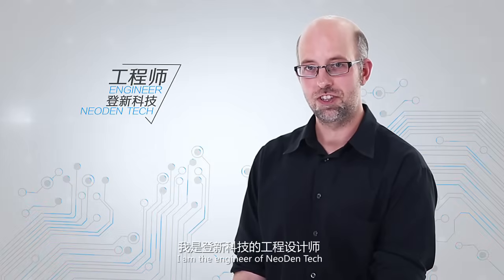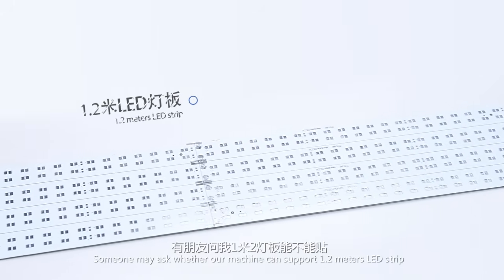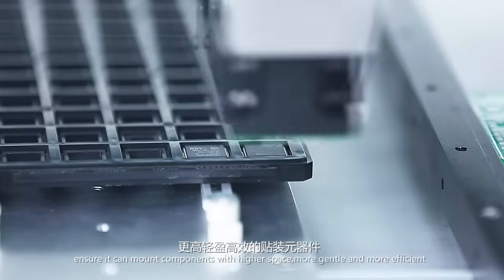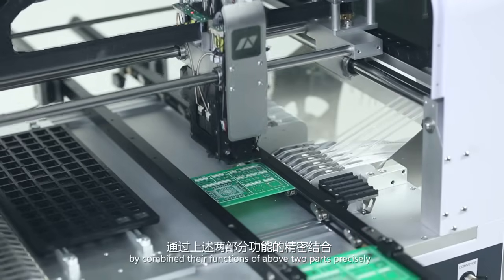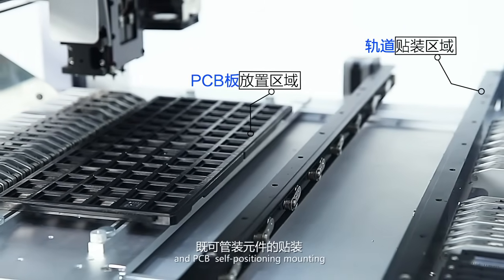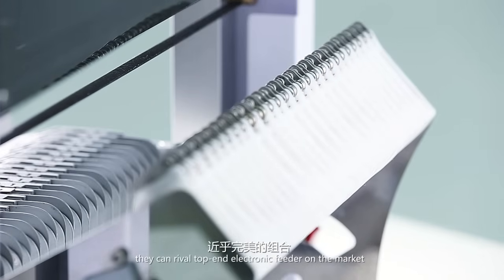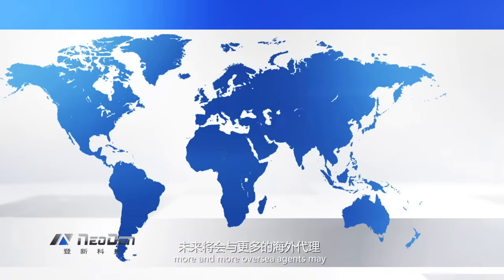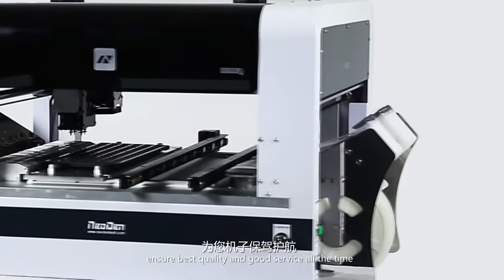Introduction of NeoDen4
NeoDen 4,  a brand new and long-awaited model of Neoden, is a desktop pick and place machine.
It is with dual vision system, auto rails, auto electronic feeders and 4 placement heads, which can handle 0201, BGA, QFN and 1.5m LED bar. Neoden 4 is the best choice for all demands of high precision, high capacity, stable performance and low cost.
This is a huge breakthrough not only for NeoDen, but also for small and medium-sized enterprises, those who want to improve placement accuracy and speed up PCB assembly with a limited budget.